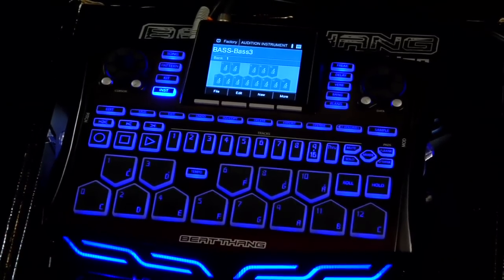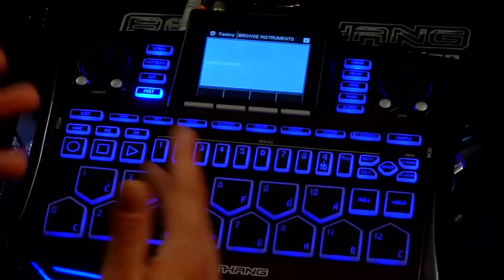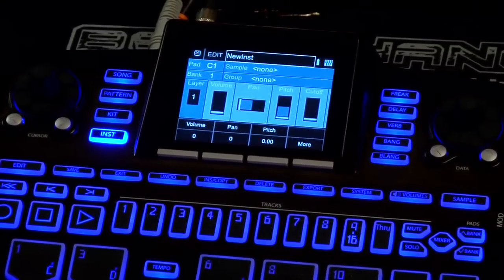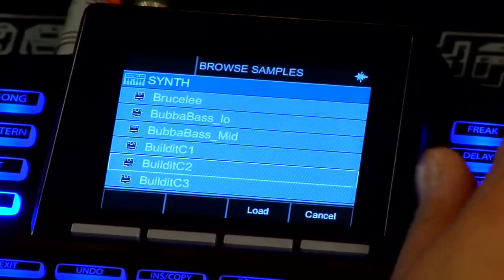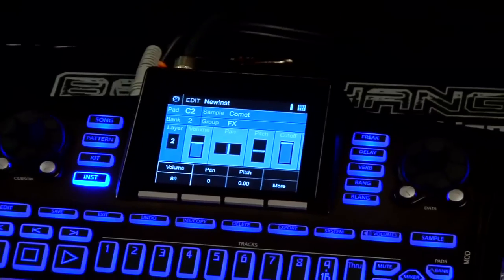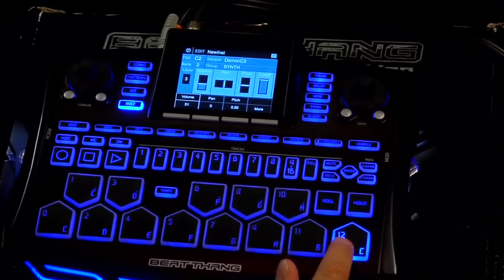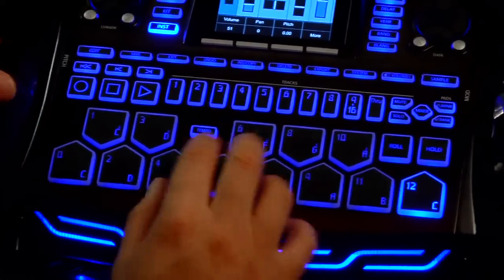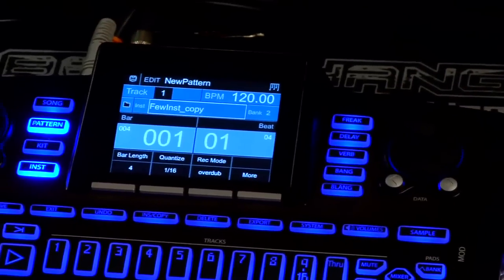How to Use Beat Thang's Instrument Mode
AJA shows you how to create instrument sounds on the Beat Thang.